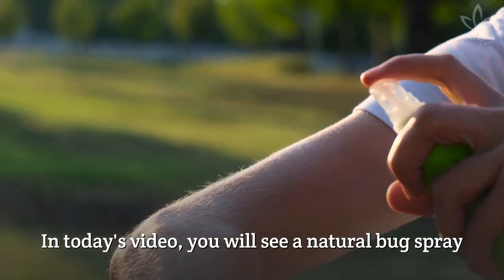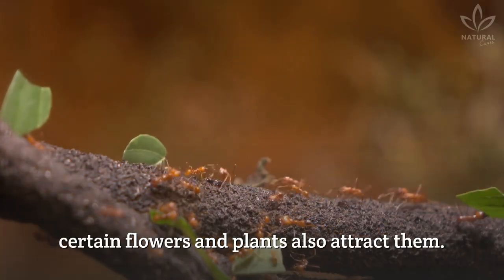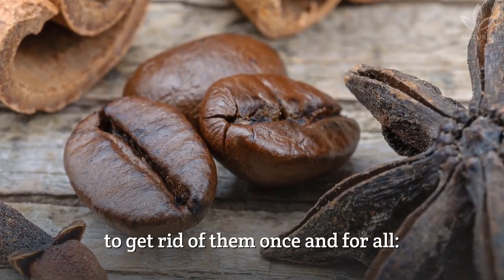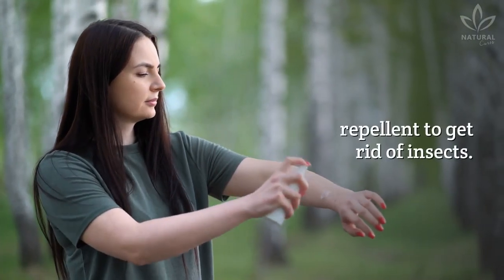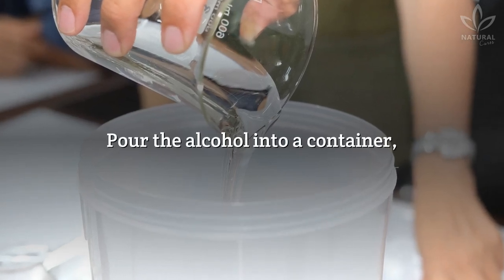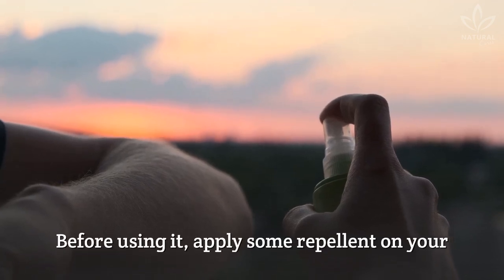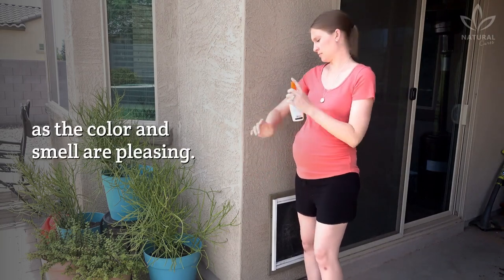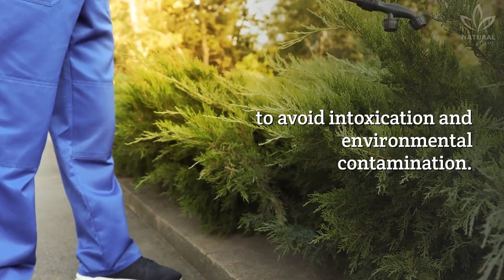Looking For A Natural Bug Repellent? Try Instant Coffee!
In today's video, you will see a natural bug spray to get rid of ants, flies, mosquitoes, and other insects.

Although we think of them as inconvenient guests, insects play an important role in nature.

Instead of killing them, it is better to think of ways to drive them away from our houses or gardens.

Ants like sweet things, but this doesn't mean only sugar: certain flowers and plants also attract them.

If you have a garden, kitchen garden, or live close to green areas, you probably know how hard it is to keep ants away.

Flies and mosquitoes bring lots of discomforts, especially on hot days and at night.

Let's see the ingredients of this instant coffee and clove recipe to get rid of them once and for all:

According to a study from the University of Fukuoka, Japan, coffee powder has antibacterial and antiviral properties.

Cloves have insecticide power and antiseptic, bactericide, and fungicide properties, making this ingredient a good repellent.

Watch the video and see how to make a natural repellent to get rid of insects.

In case of infestation at your home or for pest control in commercial areas, it is better to hire a professional service with a sanitary license.

These services have the technical knowledge needed  to avoid intoxication and environmental contamination.

0:00 How to make a coffee insect repellent
0:47 Does coffee actually repel insects?
1:18 Coffee bug spray recipe